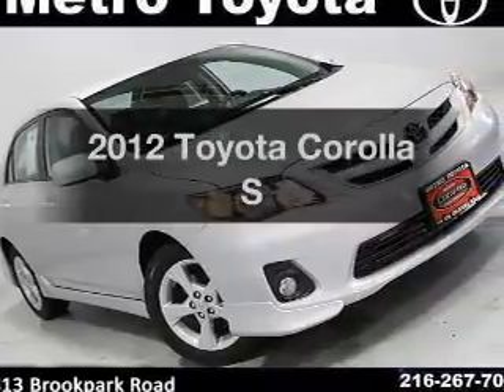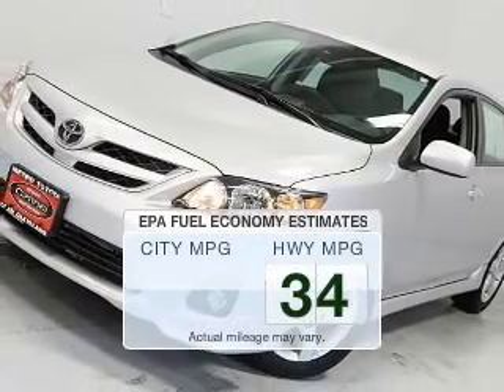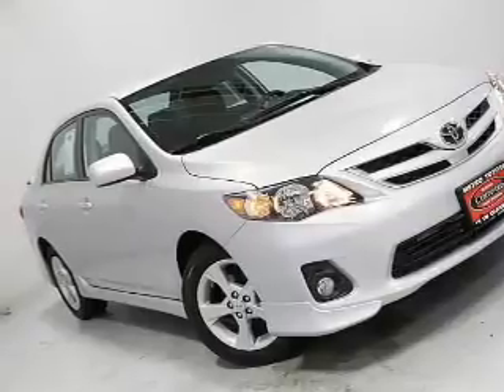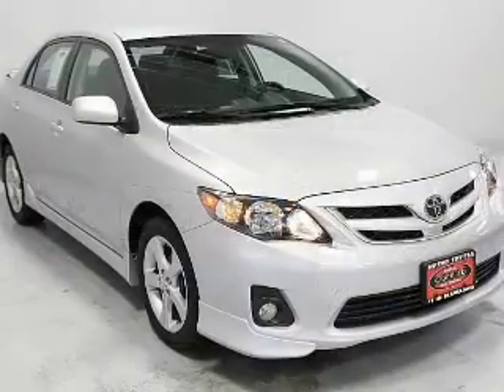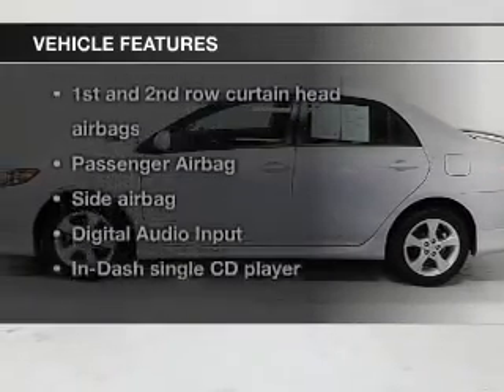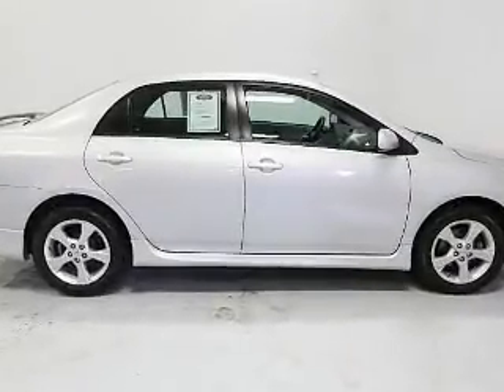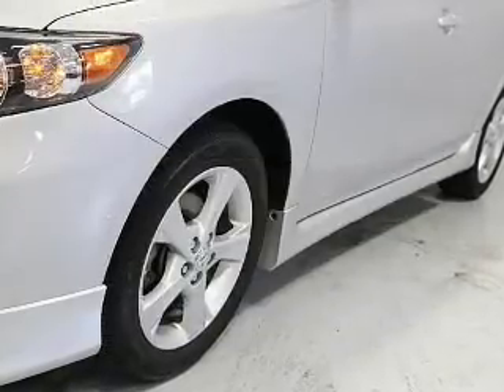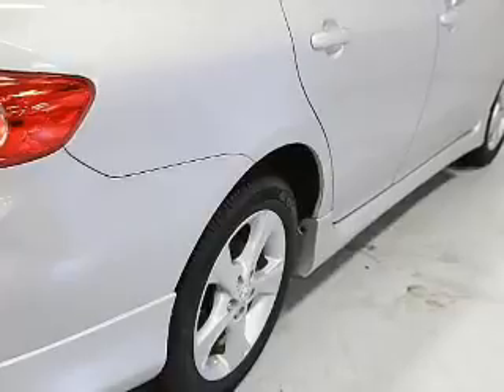2012 Toyota Corolla - Brookpark OH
Year: 2012
Make: Toyota
Model: Corolla
Trim: S
Engine: 1.8 liter inline 4 cylinder 16 valve
Transmission: 4-Speed Automatic
Color: Classic Silver
Mileage: 26422
Address:
13775 Brookpark Road